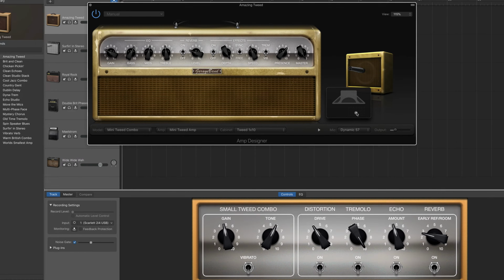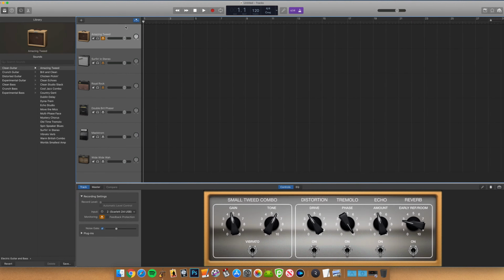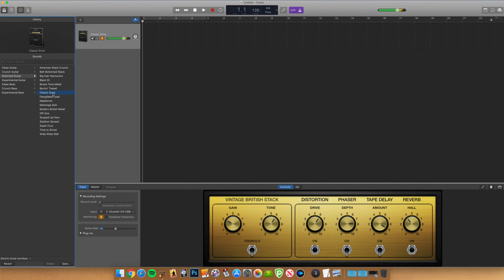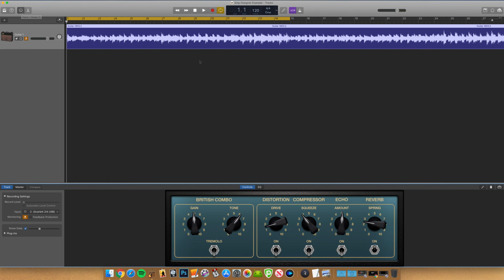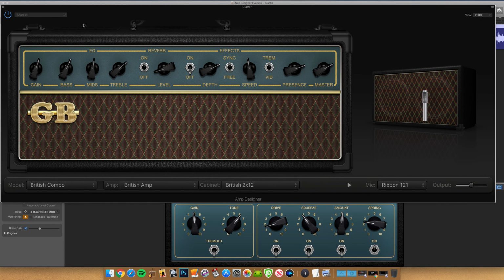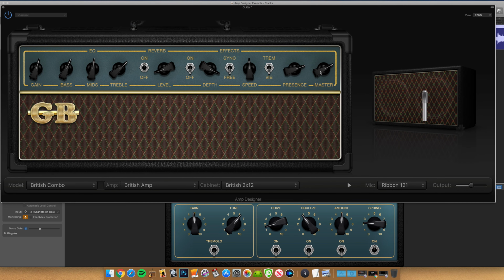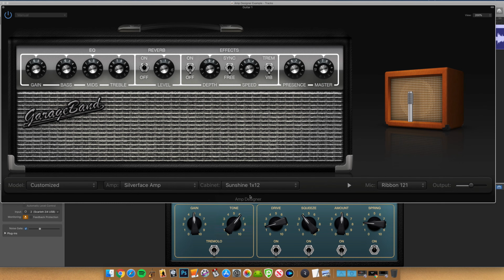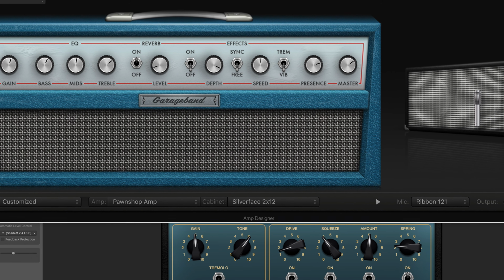GarageBand Amp Designer for Beginners (MAC)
One of my favorite features, GarageBand’s Amp Designer is all you need to produce amazing guitar tones in your projects.

Whether you just want to pick a preset and rock out, or dig in and fine tune your set up in more detail, GarageBand’s Amp Designer is sure to make your guitars sound awesome.

Jam packed with dozens of amp, head, cabinet and even microphone variations, you’re guaranteed to find the tone you’re looking for.

In this GarageBand tutorial for beginners video, I walk you through the controls and features you’ll use to shape your sound.

Just getting started with GarageBand on Mac? Just want a refresh on the basics? This is for you: